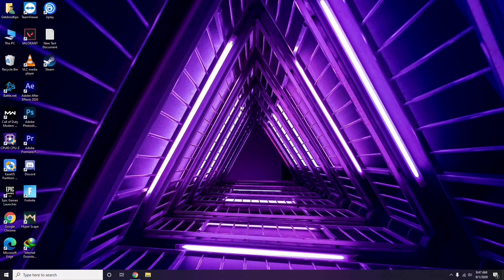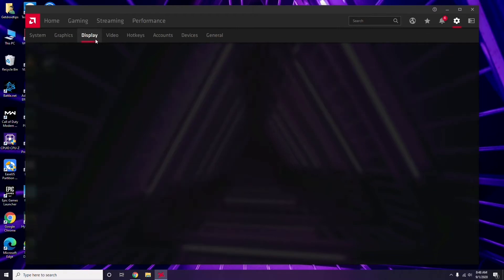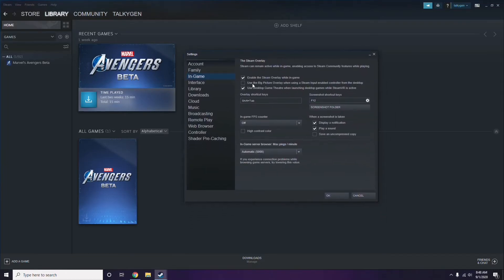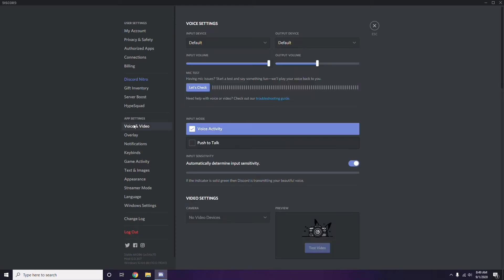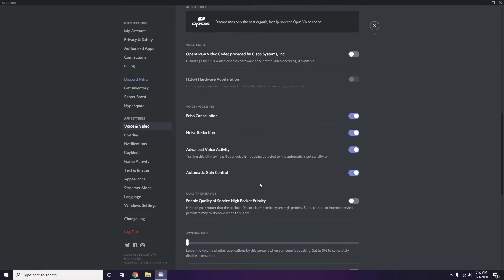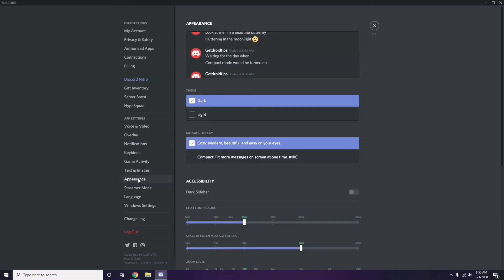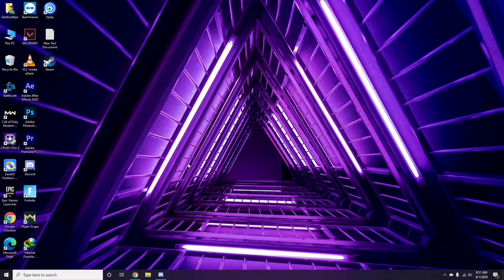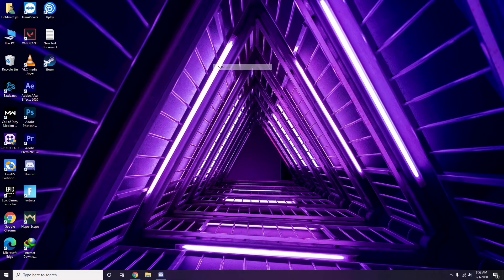How to Fix Killing Floor 2 Crashing/ Won't launch / Lags with FPS Drop - 2021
1- Google Pixel 4a (Just Black, 6GB RAM, 128GB Storage)

2- Google Pixel 5 5G 128GB - Just Black

3-Google Pixel 5 Sorta Sage, 8GB RAM, 128GB Storage

4- Google Pixel 3a XL (Clearly White, 64 GB) (4 GB RAM) (White)

5-Google Pixel 2 XL (18:9 Display, 128 GB) Black-White

6-New Apple iPhone 12 (128GB) - Blue

7- New Apple iPhone 12 Pro Max (128GB) - Pacific Blue

8-New Apple iPhone 12 Pro (128GB) - Gold

9- New Apple iPhone 12 Pro (128GB) - Graphite

10- New Apple iPhone 12 Pro (128GB) - Pacific Blue

11- New Apple iPhone 12 Pro Max (256GB) - Pacific Blue

12- New Apple iPhone 12 Pro Max (128GB) - Pacific Blue

13- New Apple iPhone 12 Pro (256GB) - Gold

14- New Apple iPhone 12 Pro Max (256GB) - Graphite